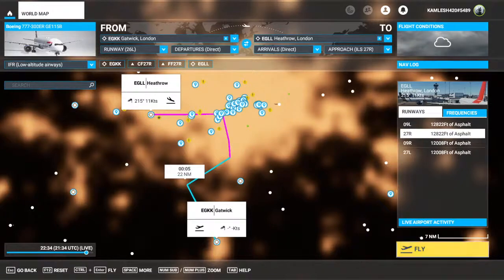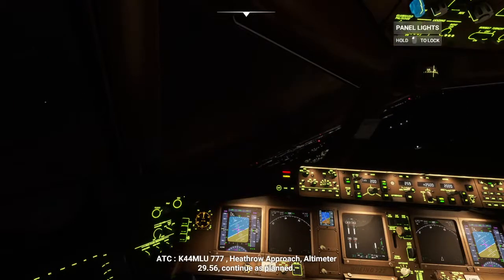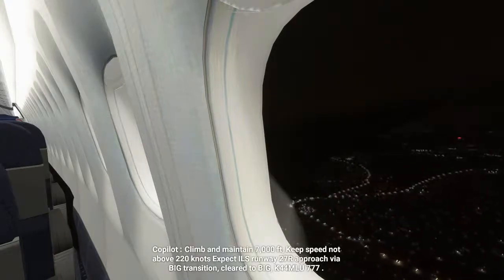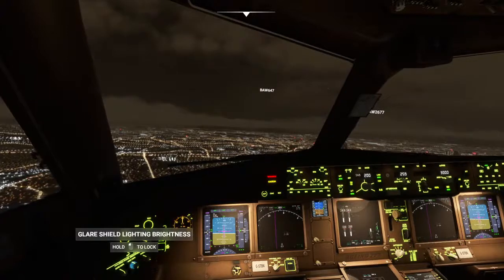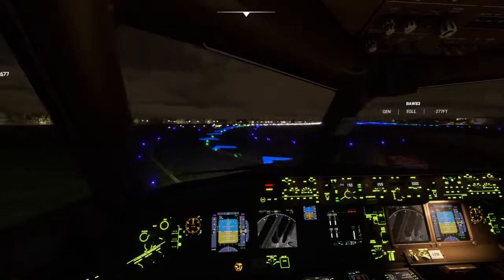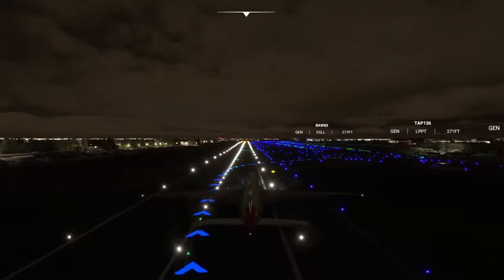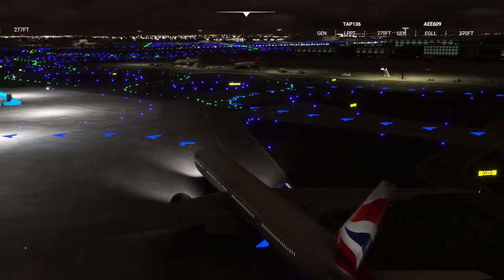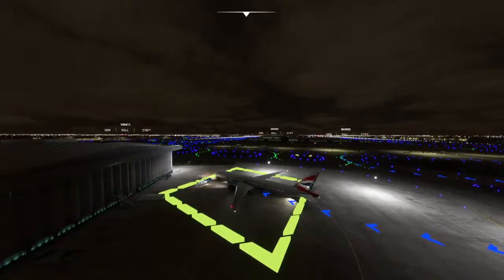Flying Time - Gatwick to London Heathrow Night Flying - MSFS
Short flight over Gatwick Airport  to London Heathrow at Night - Beautiful visuals of the city - Enjoy!